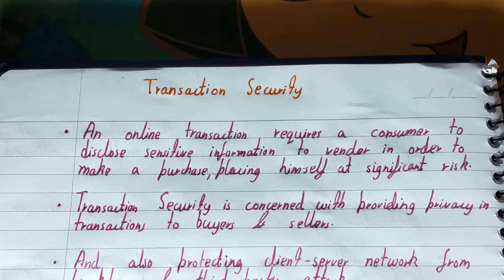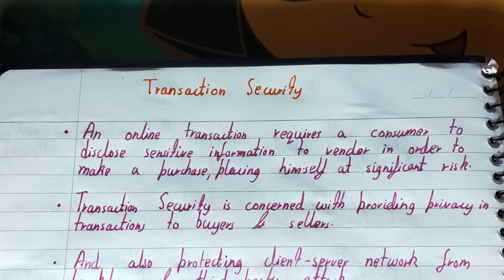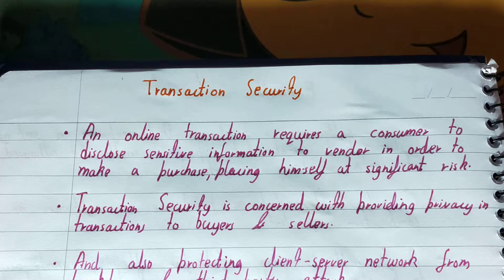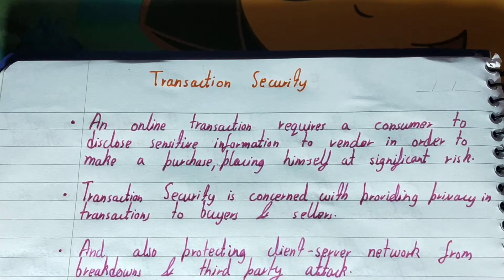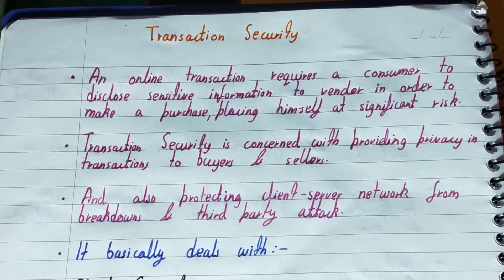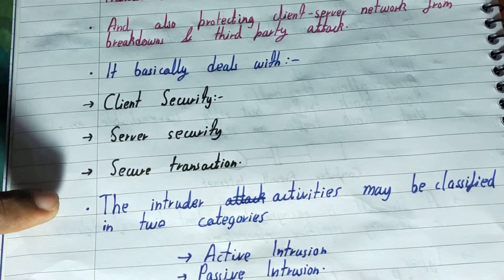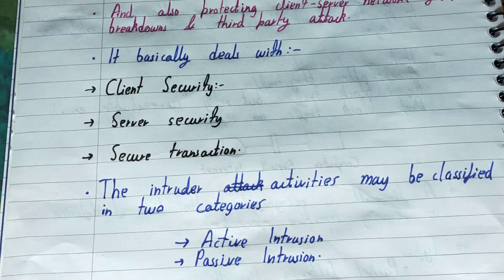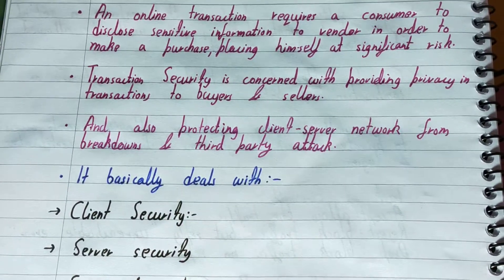Transaction Security|What is transaction security|Transaction Security in e-commerce